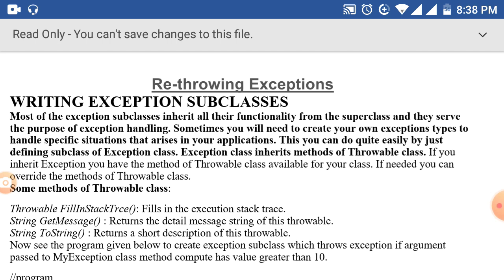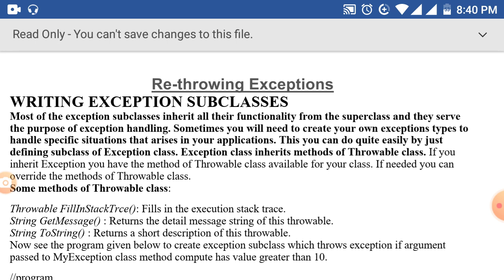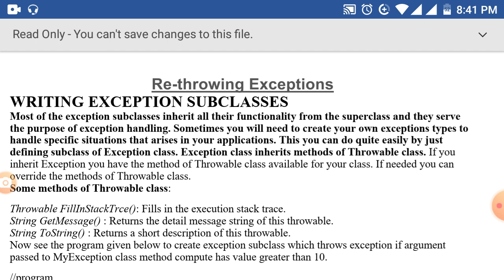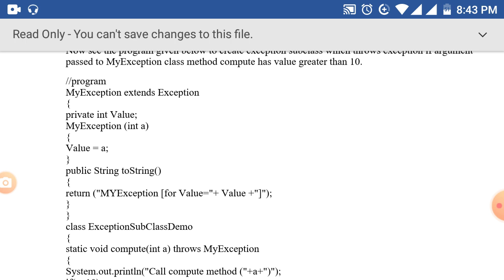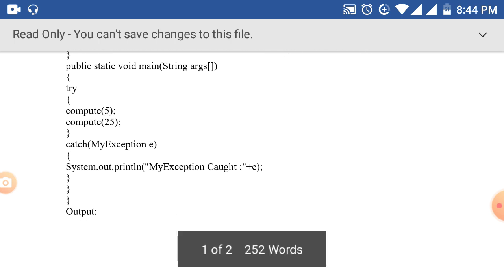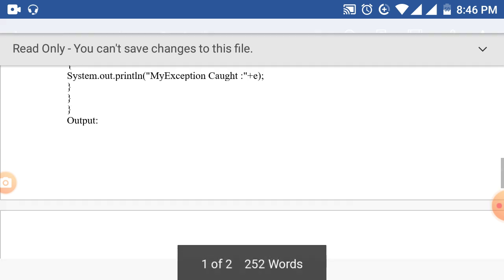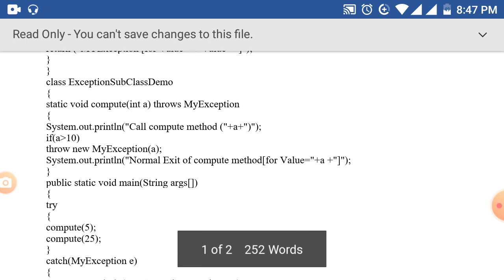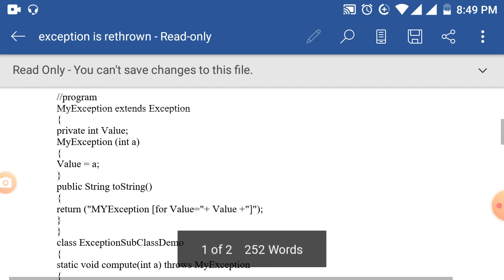Re-throwing Exceptions by SMSir Coordinator and Assistant Professor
TECHNICAL ABILITIES
DATABASE MANAGEMENT SYSTEM: Database System Application, Data Modeling for a Database, Relational Database Management System,
PROGRAMMING ABILITY: Scientific application, Business application, Artificial Intelligence, System Programming, Assembly level language, Program execution and translation process, program solving using Algorithms and Flowcharts, Performance Analysis and Measurements, Time and Space Complexity.
DATA STRUCTURE HANDLING: Basic Data Structure, Array, Strings, Stacks, Queues, Asymptotic analysis, Basic math operations, Basic Recursion, Greedy Algorithms, Basic Dynamic Programming, Native string searching, O(n logn) Sorting.